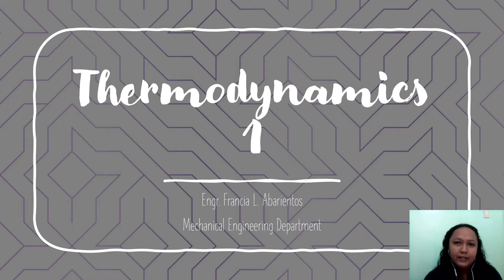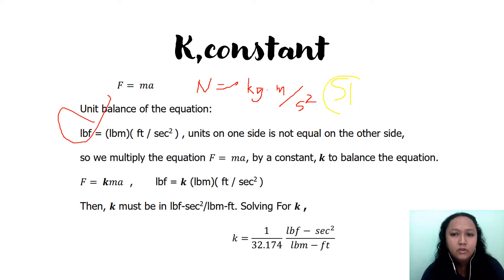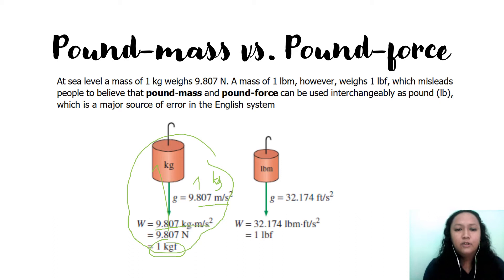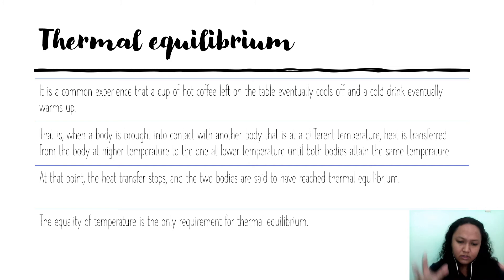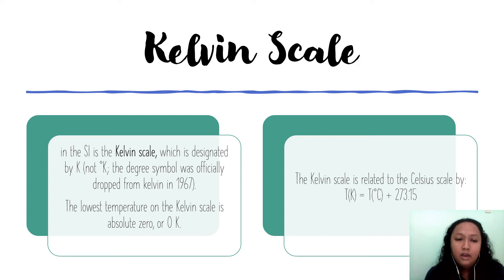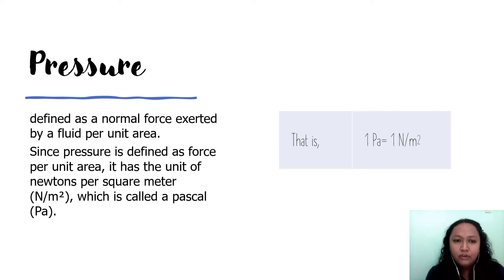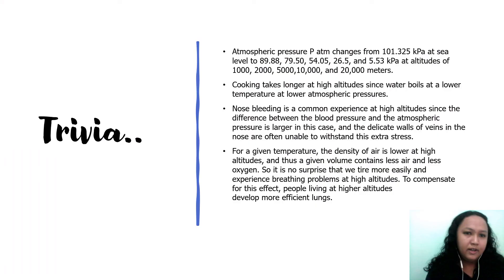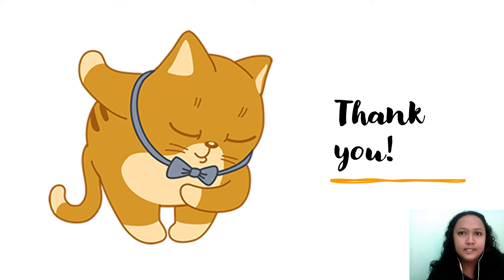Dimension, Temperature, & Pressure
Dimension and Unit
Temperature Scale
Pressure and Pressure Measuring Devices